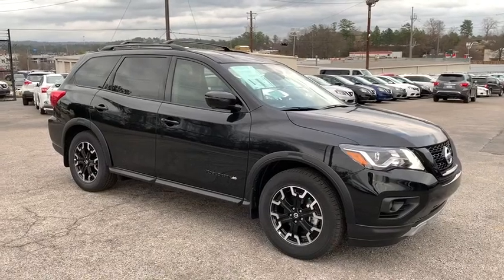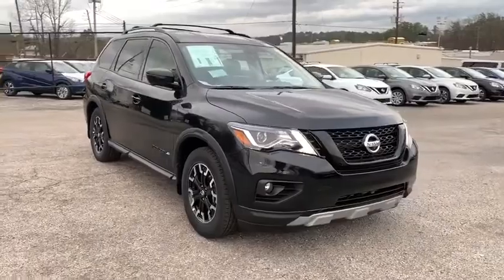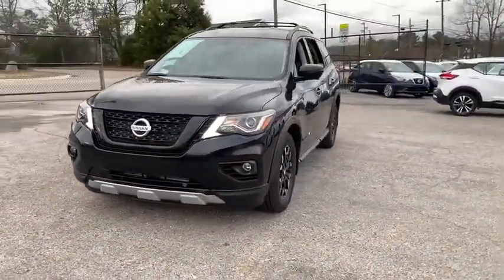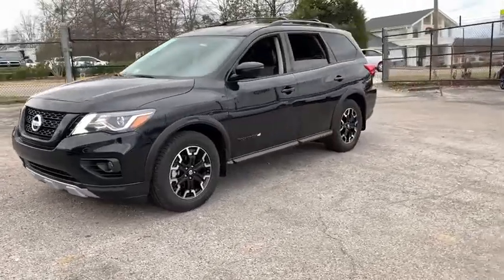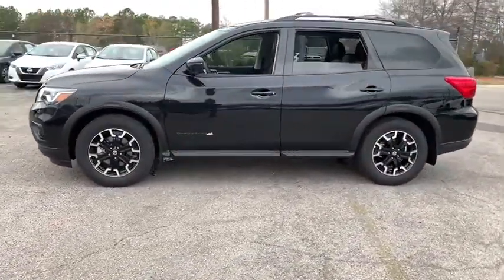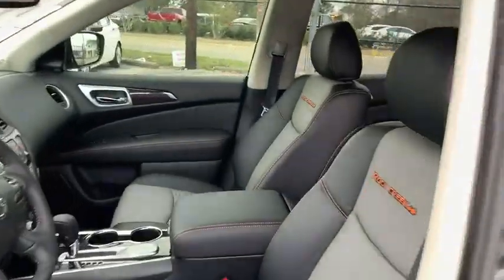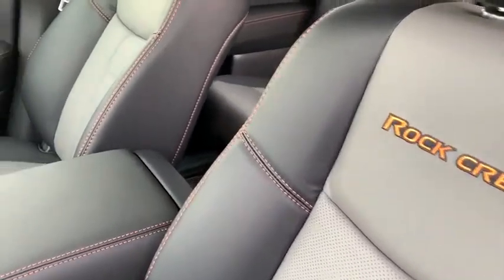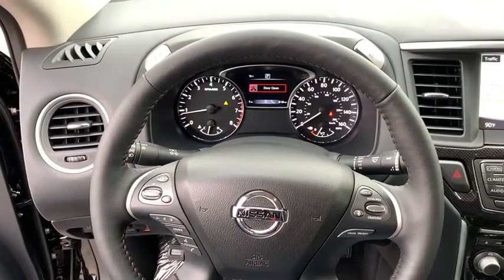2020 Nissan Pathfinder Birmingham, Hoover, Pelham, Chelsea, Trussville, AL 585245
New 2020 Nissan Pathfinder available in Hoover, Alabama at Benton Nissan of Hoover. Servicing the Birmingham, Pelham, Chelsea, Trussville, AL area.